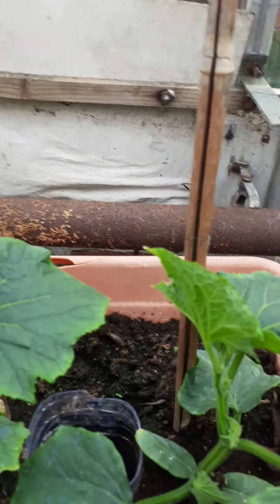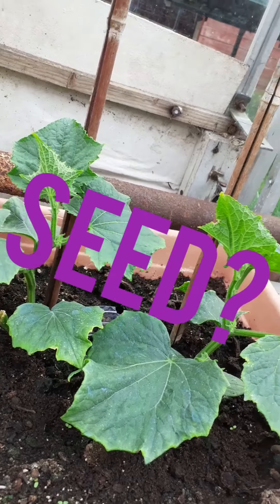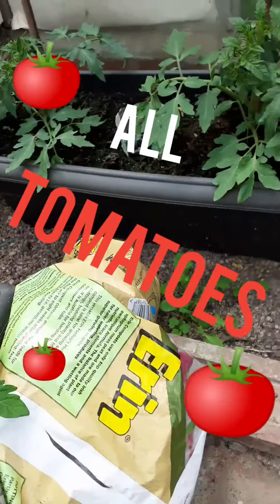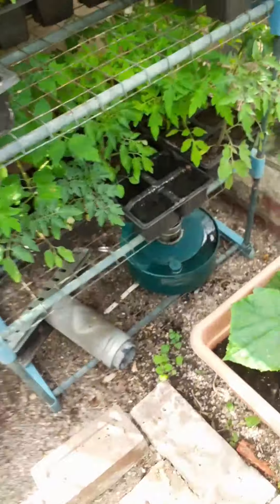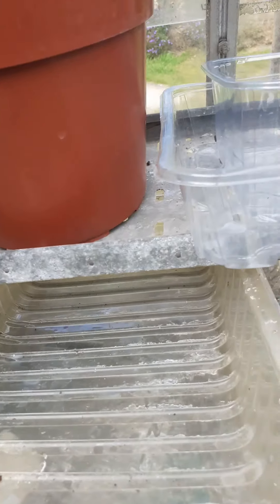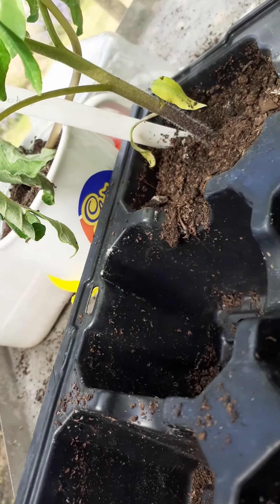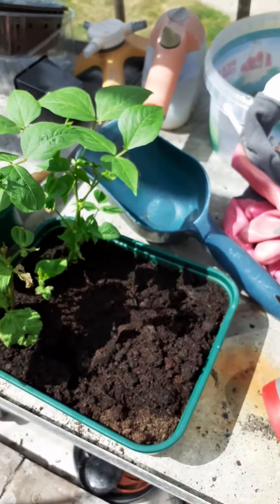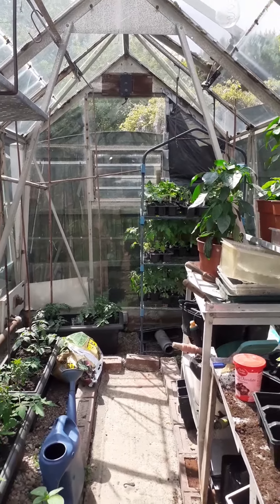Green House Tour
A tour of my green house